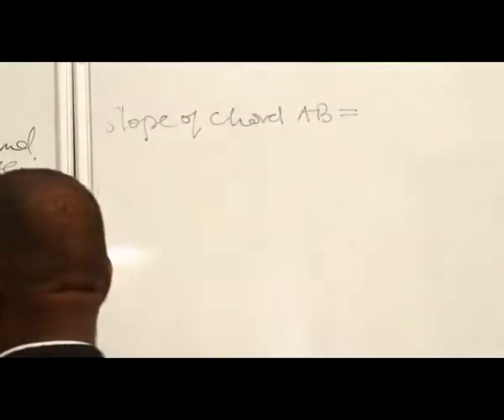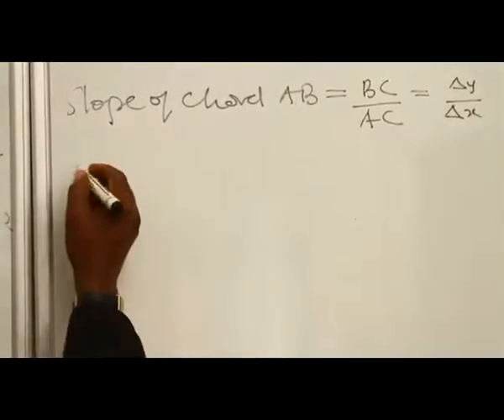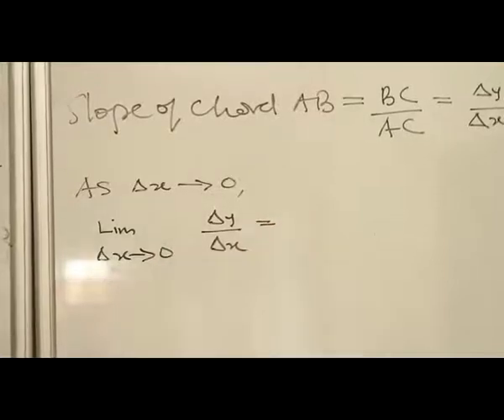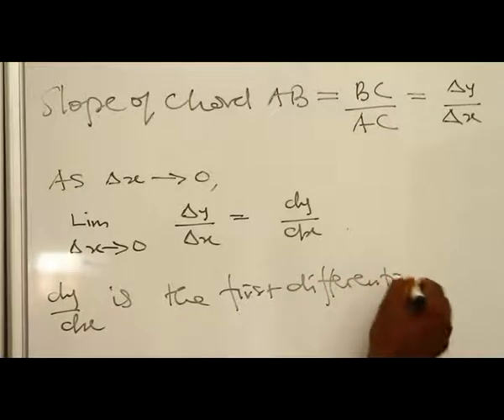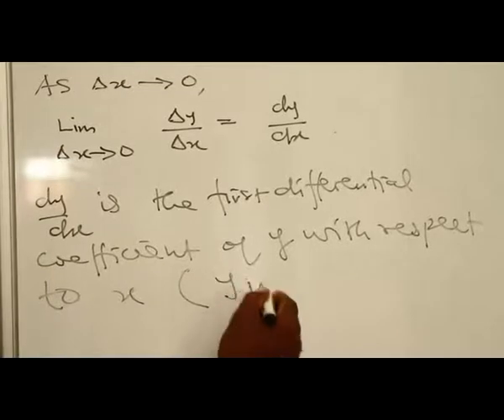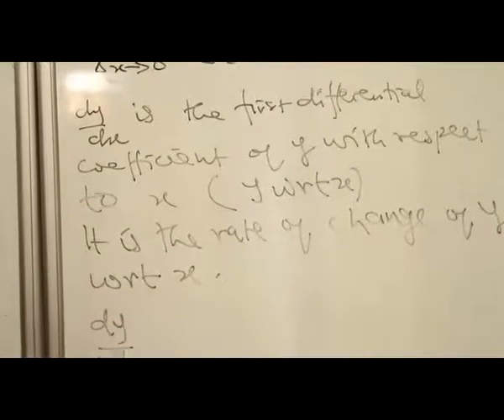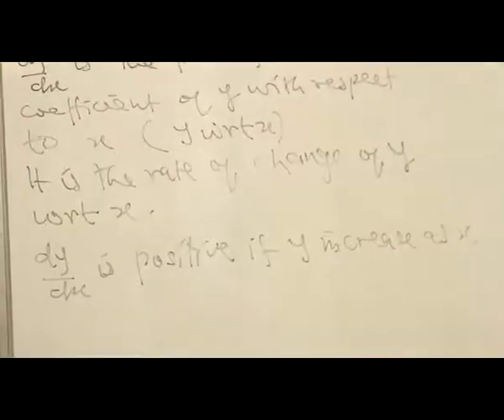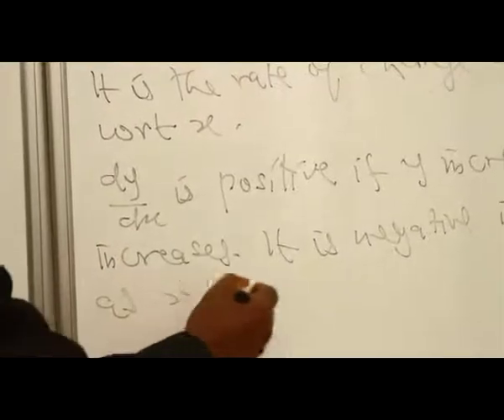DIFFERENTIATION & INTEGRATION PART 2